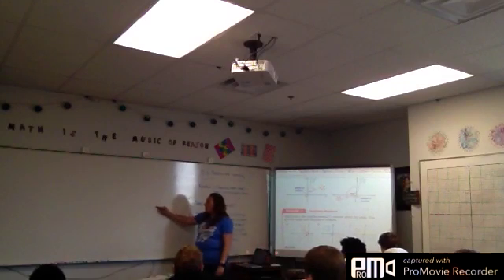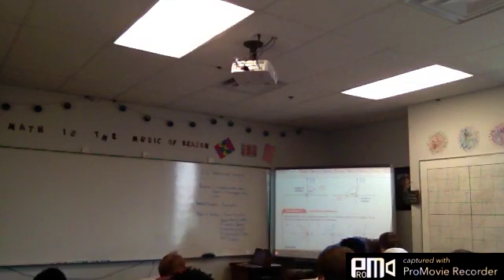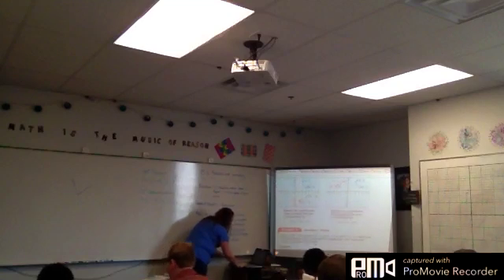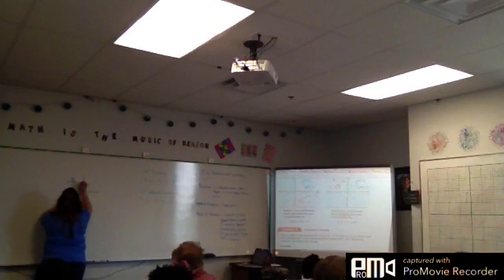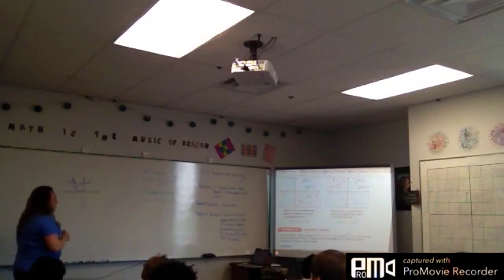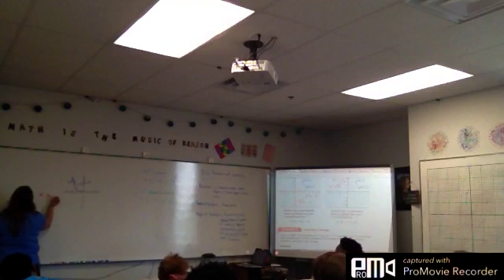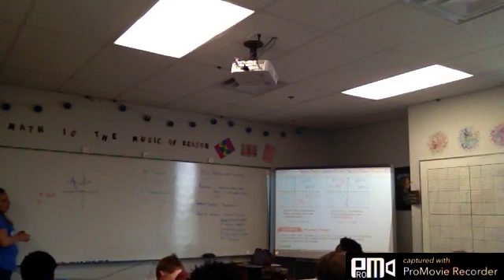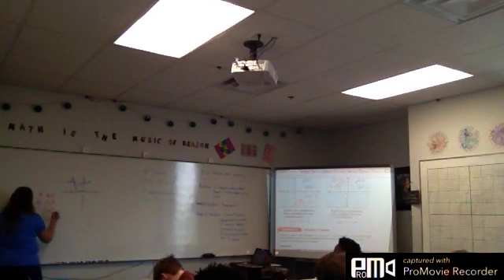13 6 Math 8